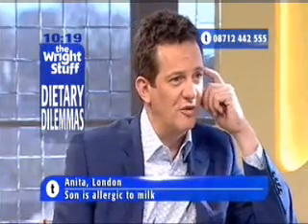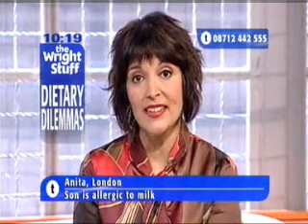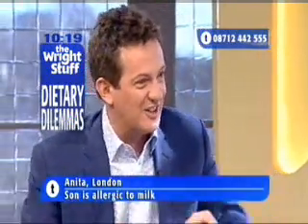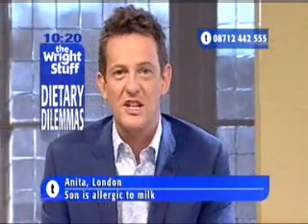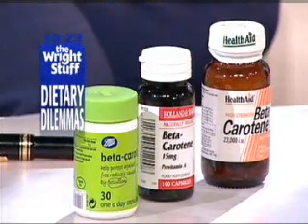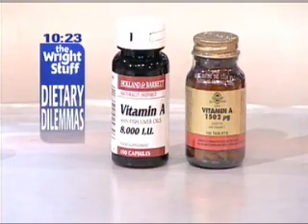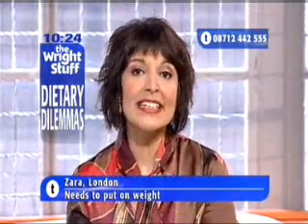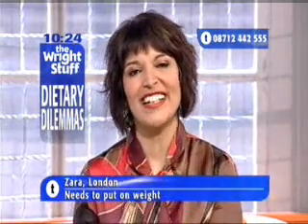05-03-07 Advice Section; Dietary Dilemmas: Viewers Calls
Nutritionist Azmina Govindji is here to help anyone with any questions about food and nutrition, vitamins, slimming, kids eating problems, dining out, how to cut down on salt, fat or cholesterol feeding babies, anything at all that's bothering you about the food you're eating.